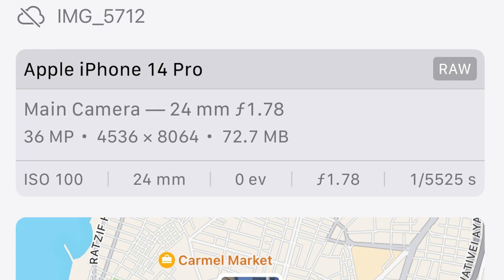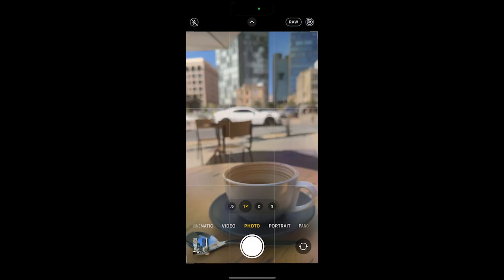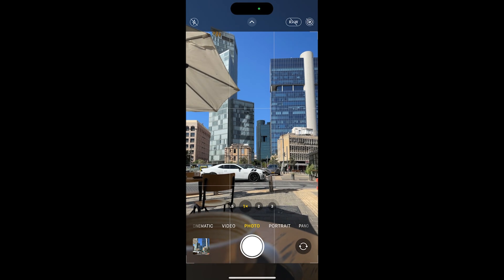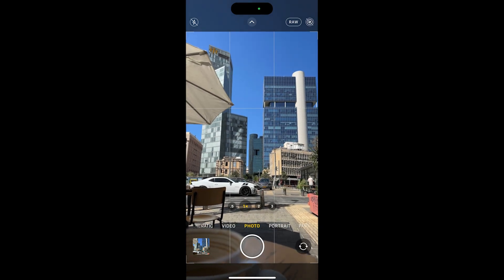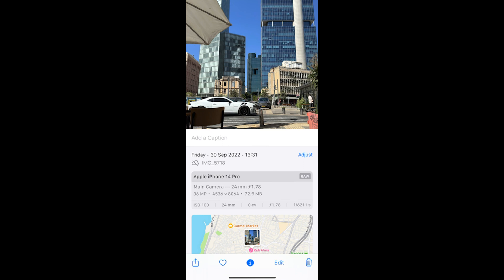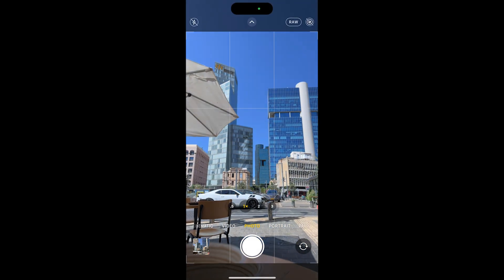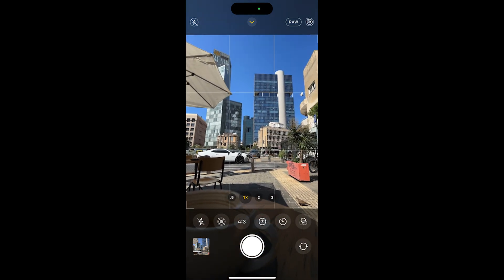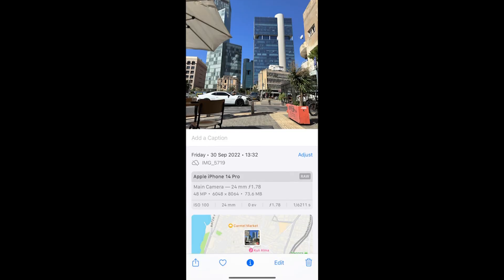How to fix 36 Megapixel issue on the new iPhone 14 Pro camera and get full 48mp image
Quick and easy way to fix the new iPhone 14 pro camera issue.
Get full 48 Megapixel image